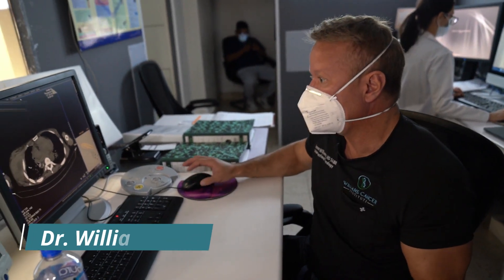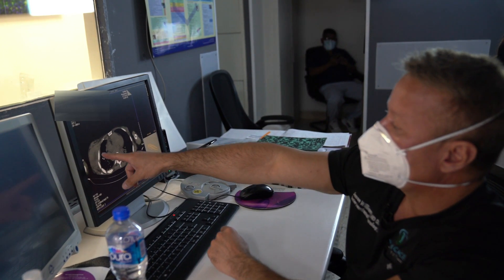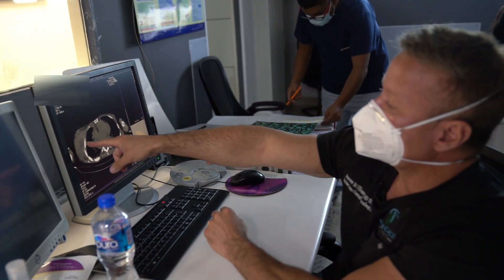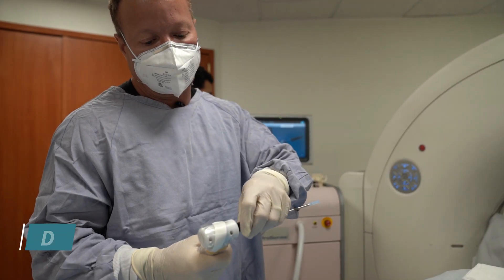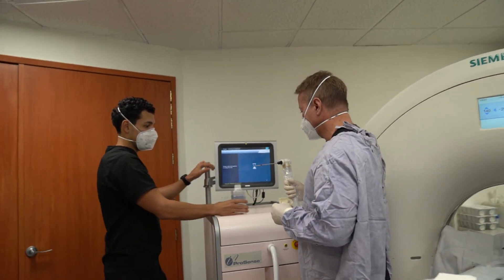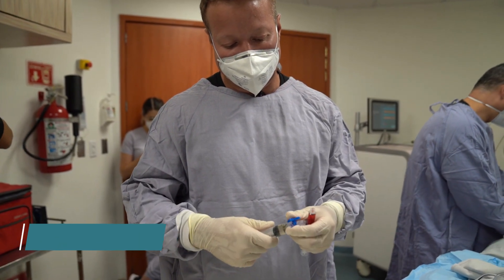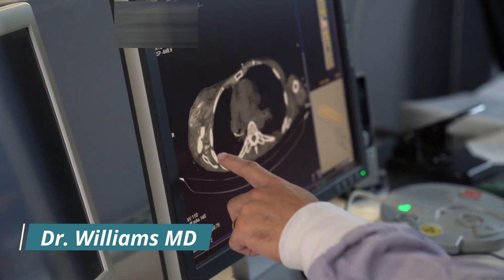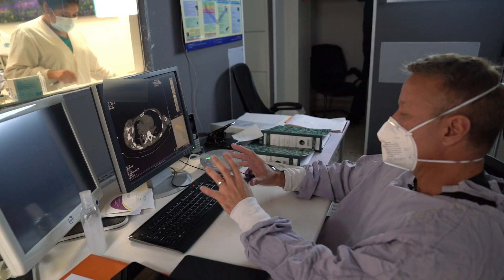Cancer procedure: CT guided injection of immunotherapy for mesothelioma